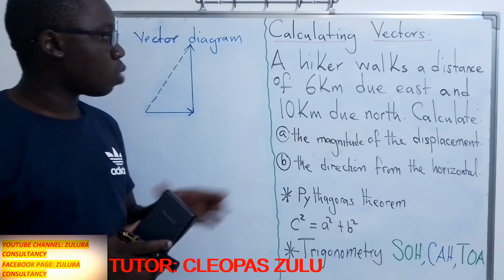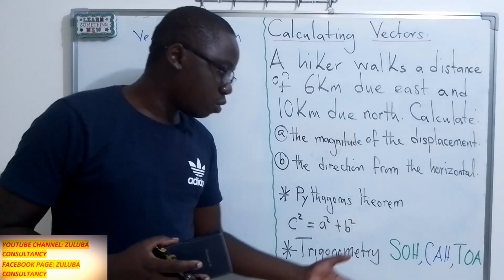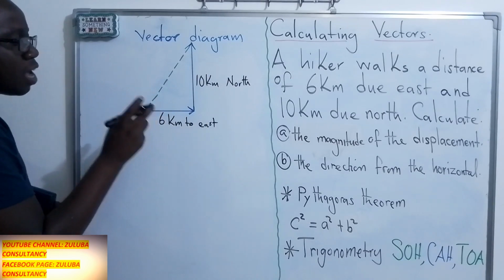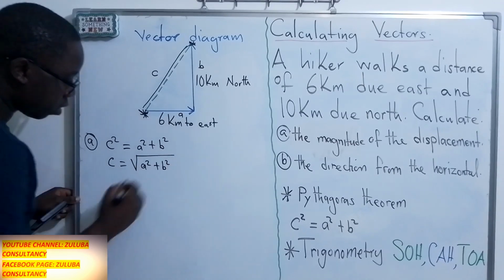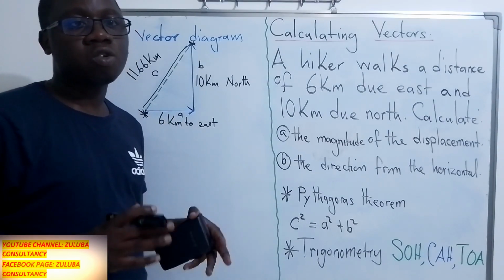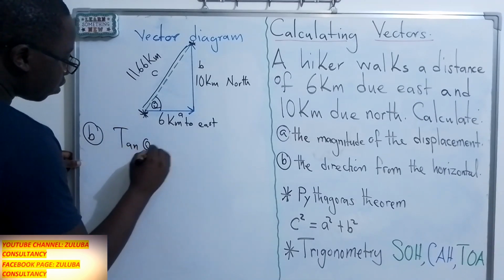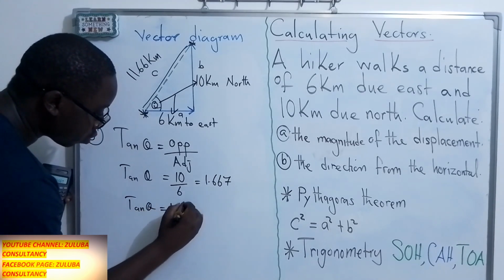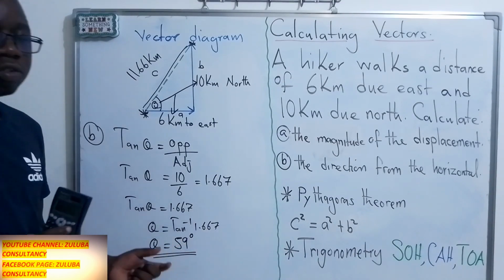CALCULATING VECTORS: How to find the magnitude of the displacement and direction of a vector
A hiker walks a distance of 6 km due east and 10 km due north.
Calculate the magnitude of their displacement and its direction from the horizontal.
We use Trigonometry and Pythagoras' Theorem to solve this problem.